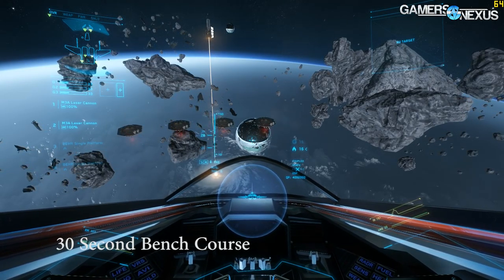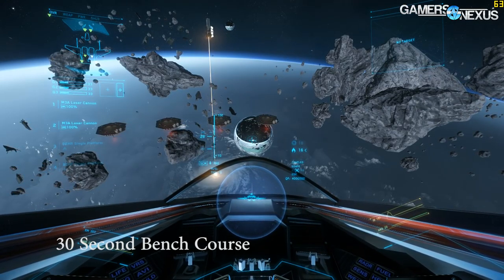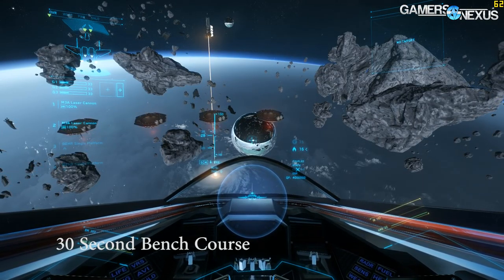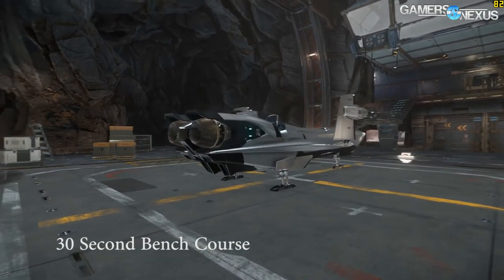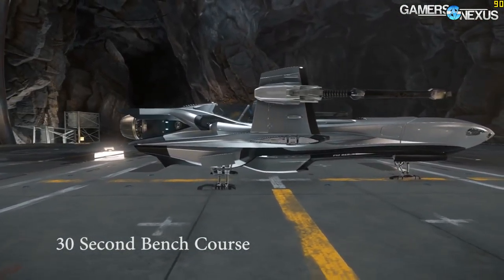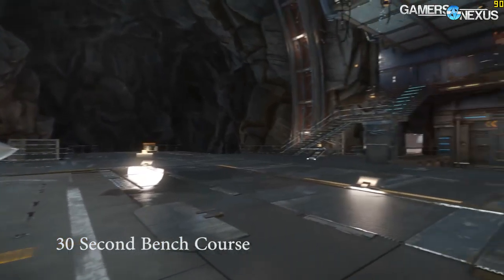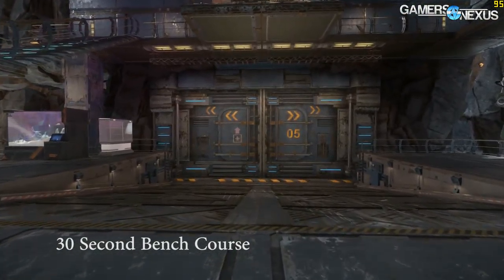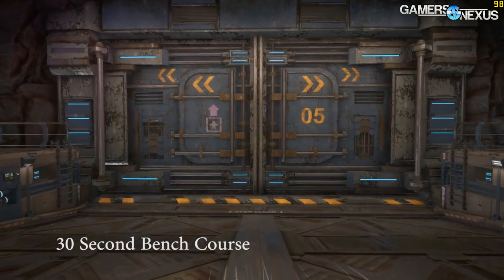Star Citizen Alpha 2.0 Max Graphics & Bench Course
This is the benchmark course accompanying our recent GPU benchmark for Star Citizen, showing maximum graphics at 1080p/60 FPS.